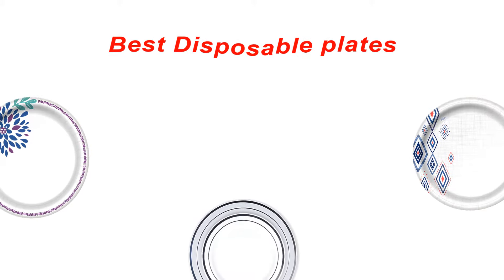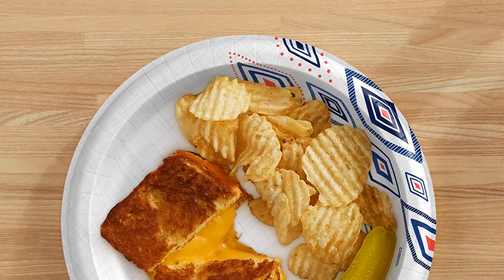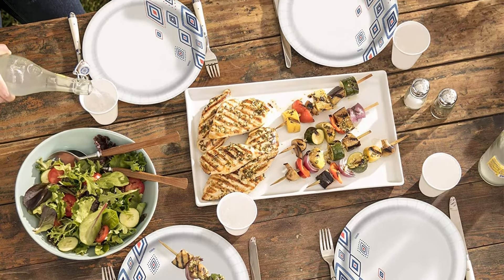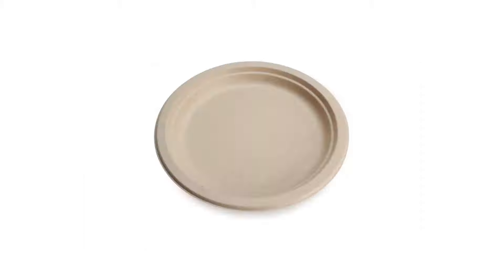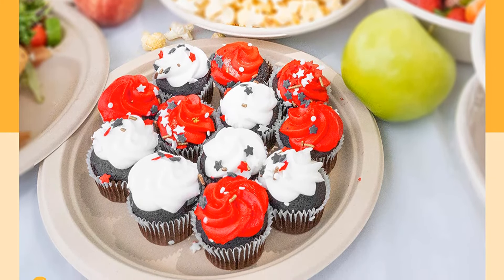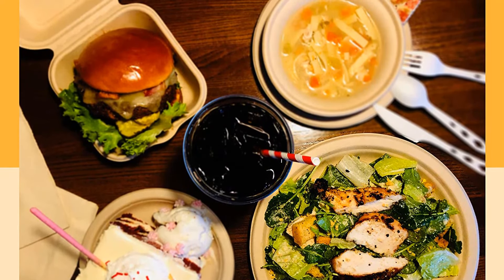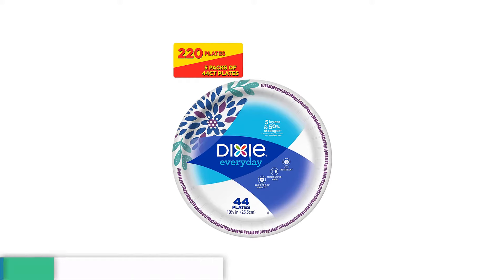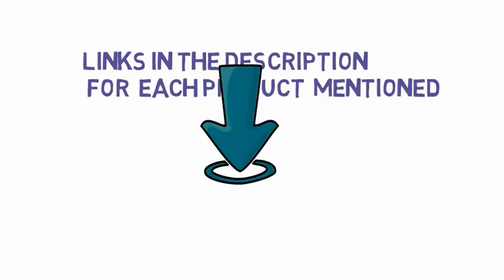✅ Top 5: Best Disposable Plates For Party 2021 [Tested & Reviewed]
Top 5 Best Disposable Plates For Party 2021
📌Product Link📌:
☄️1. Dixie Everyday Paper Plates,10 1/16inch Dinner Size Printed Disposable Plate
📌US Prices
📌UK Prices
📌CA Prices
☄️2. Dixie Everyday Paper Plates, 10 1/16", 220 Count,
📌US Prices
📌UK Prices
📌CA Prices
☄️3. Earth's Natural Alternative 100% Compostable Disposable Paper Bulk
📌US Prices
📌UK Prices
📌CA Prices
☄️4. Disposable Plastic Plates - 60 Pack - 30 x 10.25" Dinner and 30 x 7.5" Salad Combo
📌US Prices
📌UK Prices
📌CA Prices
☄️5. Dixie Ultra Disposable Paper Plates, 10-1/16 in. Dinner Size,
📌US Prices
📌UK Prices
📌CA Prices
☄️6. WDF 120 pieces Gold Disposable Plastic Plates
📌US Prices
📌UK Prices
📌CA Prices
☄️7. Disposable Plastic Dinner Plates - 50 Pack Hard Round 10.25” Cream Plate
📌US Prices
📌UK Prices
📌CA Prices
Hey guys in this video we are going to be checking out the Disposable Plates